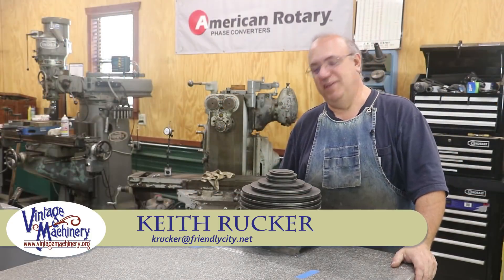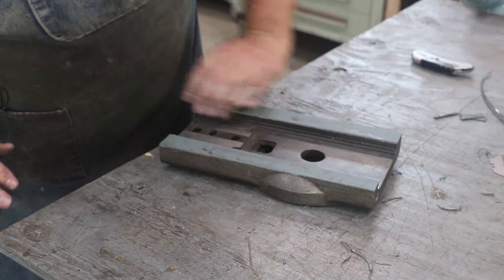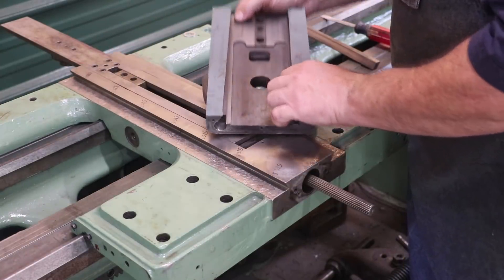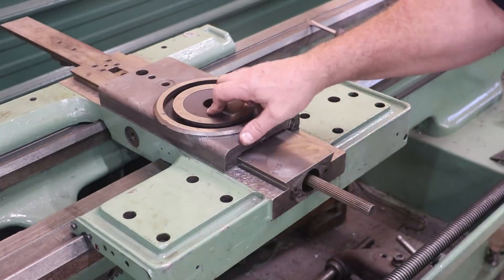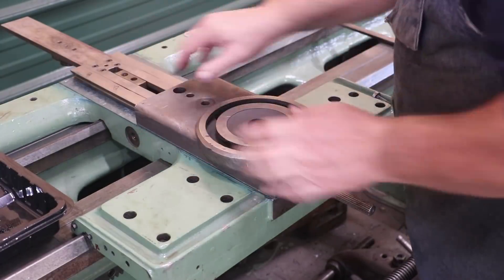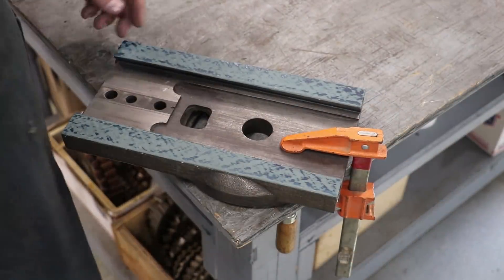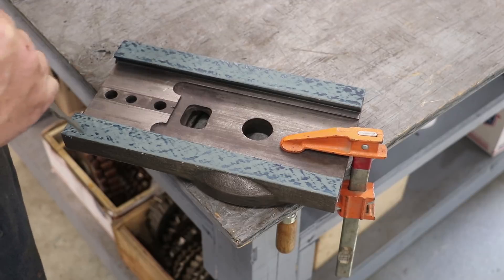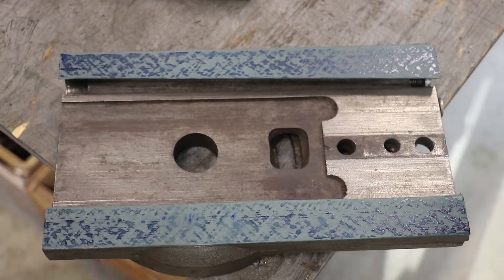Monarch Lathe Restoration - Part 17 Scraping Turcite on a Cross Slide Bottom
Continuing with the Monarch 16" Model K Lathe Restoration, we are to the point of scraping the turcite applied to bottom of the cross slide to match the scraped saddle on the lathe.  We discuss the process being done and go through the process of bringing the part into spec with good contact using a hand scraper.